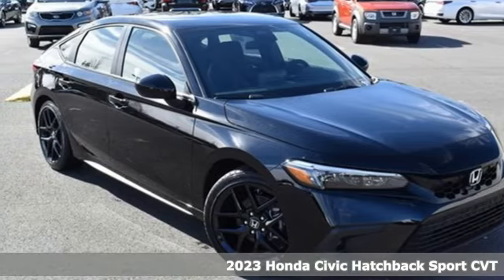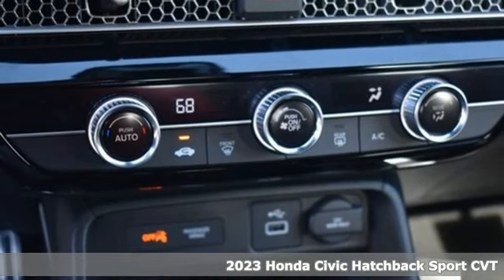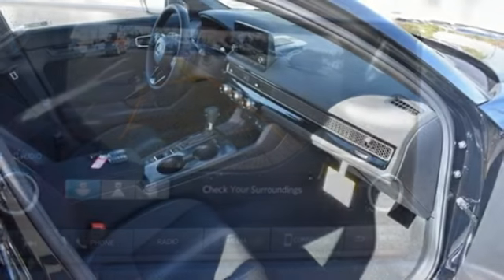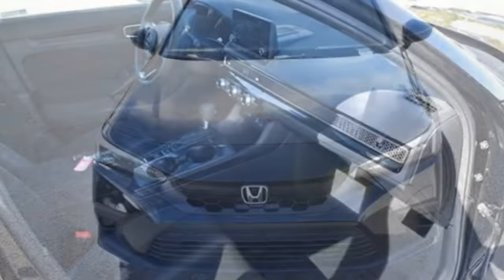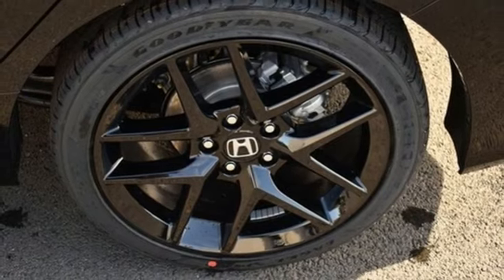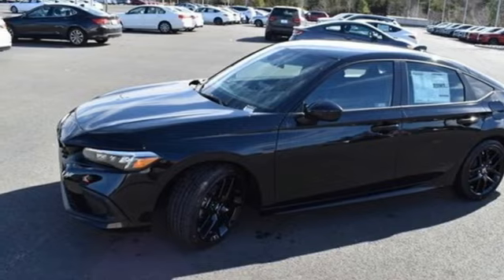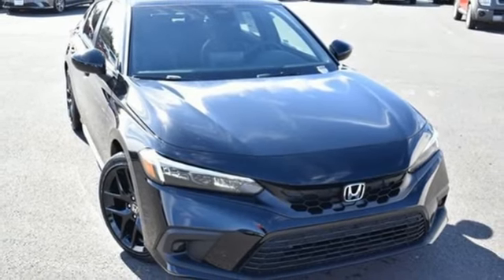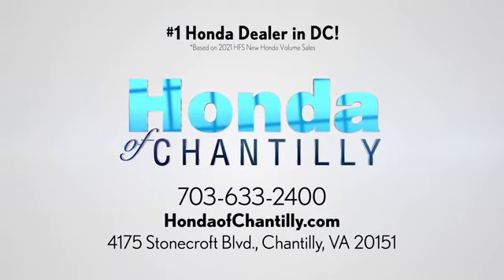New 2023 Honda Civic Washington DC MD Chantilly, DC HCPE006485 - SOLD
Year: 2023
Make: Honda
Model: Civic
Trim: Sport
Engine: 2.0L I4 DOHC 16V
Transmission: CVT
Color: Black
Interior: Black
Stock #: HCPE006485
VIN: 19XFL2H80PE006485
Crystal Black Pearl 2023 Honda Civic Sport CVT 2.0L I4 DOHC 16Vbrbrbr29/37 City/Highway MPG We make every effort to provide accurate information but please verify options and price with management before purchasing. All vehicles are subject to prior sale. All financing is subject to approved credit. Dealer installed options are additional. Stock photo colors, options and trim levels may vary. Not responsible for typographical errors. Published price subject to change without notice to correct errors and omissions or in the event of inventory fluctuations. Vehicle offers/prices & internet price quotes valid for 48 hours from initial posting date, subject to change by dealer/manufacturer without notice. Vehicles may be in transit to dealer. Vehicle photos may not match exact vehicle. Please call to confirm availability status. All prices exclude taxes, title, license, and a $899 documentation fee. Model tested with standard side airbags (SAB). Government 5-Star Safety Ratings are part of the National Highway Traffic Safety Administration (NHTSA). New Car Assessment Program **Based on model year EPA mileage ratings. Use for comparison purposes only. Your mileage will vary depending on driving conditions, how you drive and maintain your vehicle, battery pack age/condition, and other factors.

Address:
4175 Stonecroft Boulevard